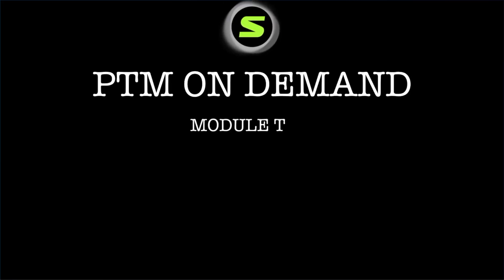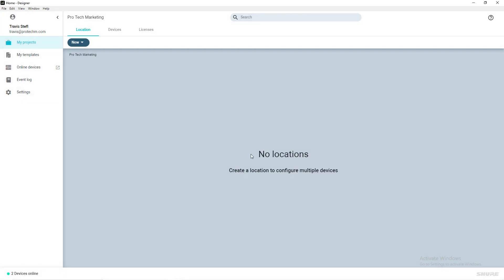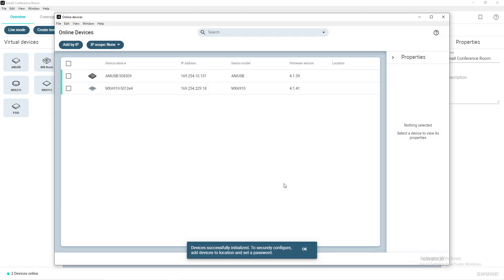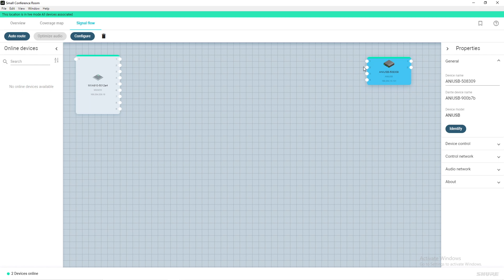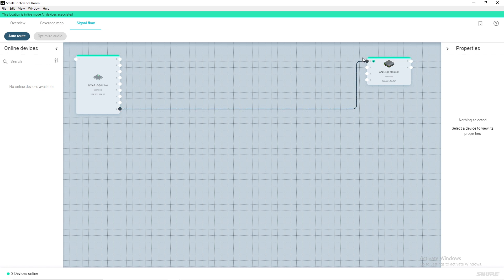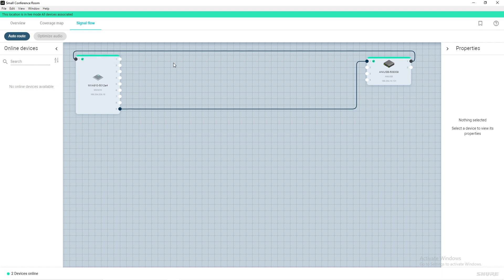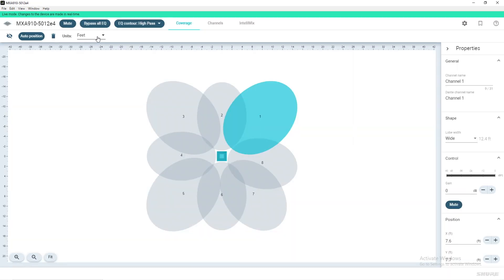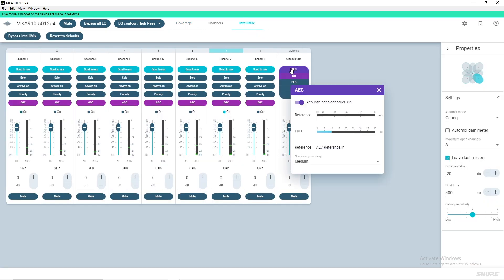SHURE ANIUSB MATRIX w/MXA910 ARRAY MIC - PRO TECH QUICKSTART VIDEO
QuickStart guide to using the Shure ANIUSB-MATRIX with the Shure MXA910 ceiling array mic for use with a software conferencing system. Be sure to visit the below link to download a copy of our handy QuickStart companion for this video